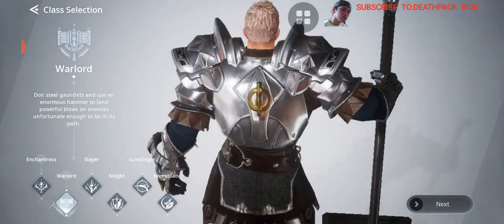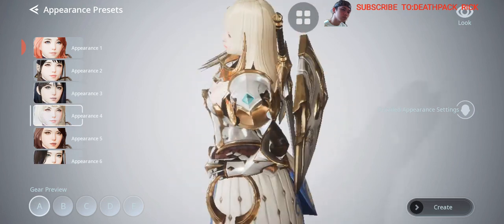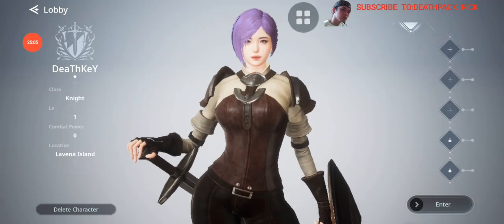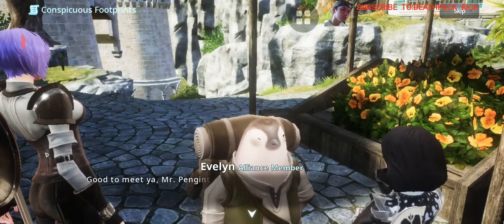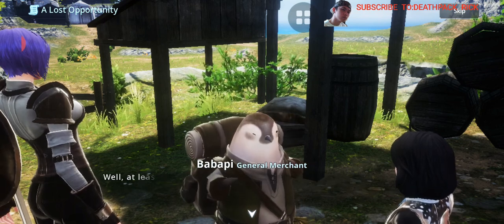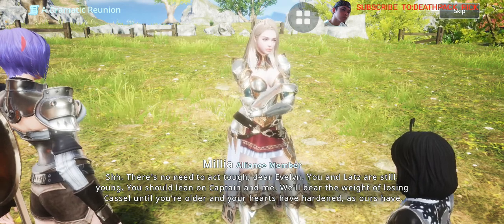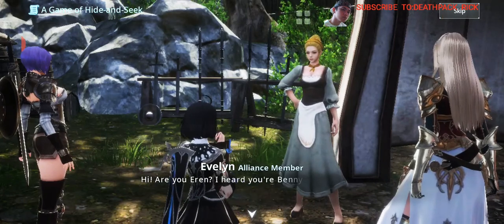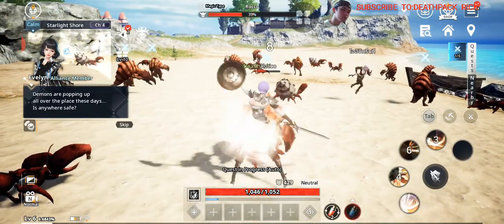V4 MOBILE 🔴【FULL QUEST GUIDE 】•【 First GAMEPLAY all ADVENTURE GUIDE Ep1.0】•By:Deathpack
Hi.. There Fellow Gamers Today Where Playing A
New MOBILE  MMORPG FROM NEXON..
V4 MOBILE..Thank you So Much for all the Love & Support. Hope we can reach 100,000 SUBSCRIBes for us to Join in The Youtube Community...I Hope you all gana like this video and i see u in Game.